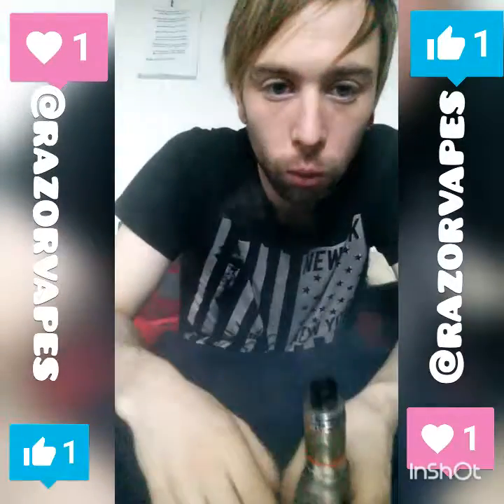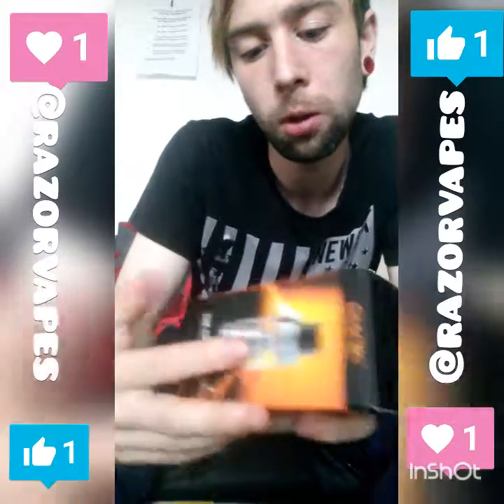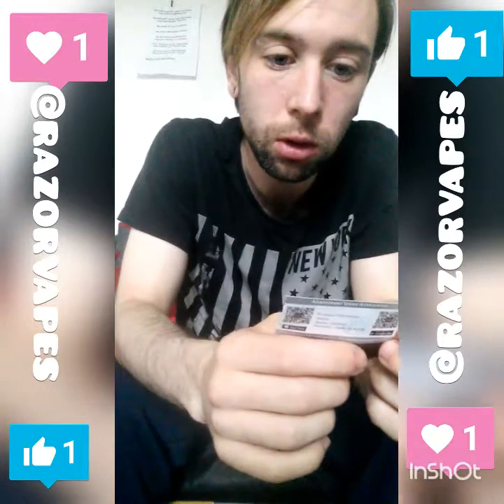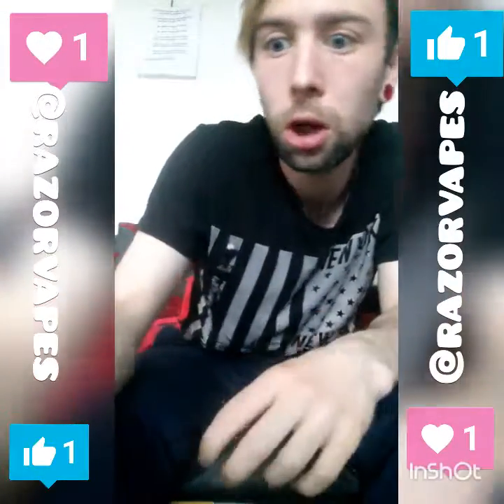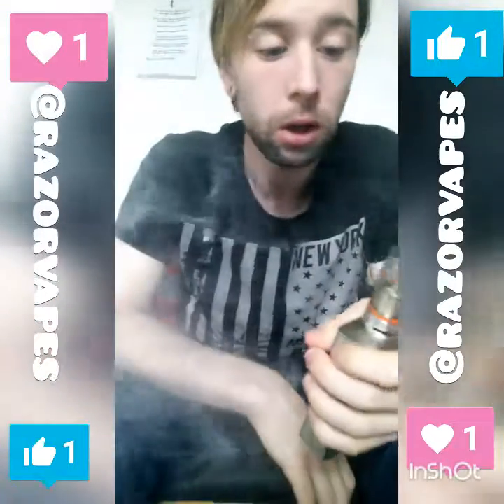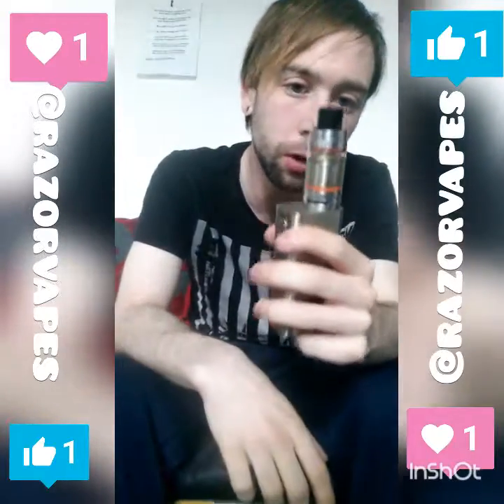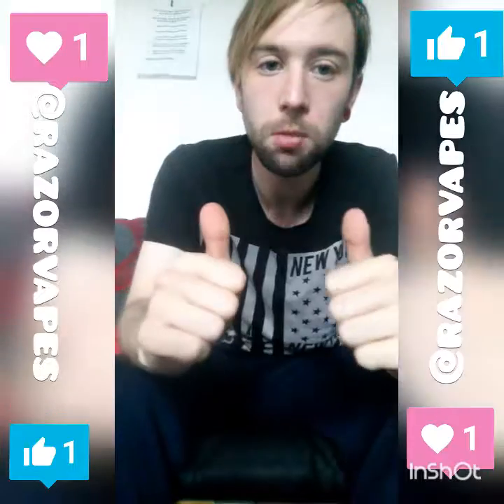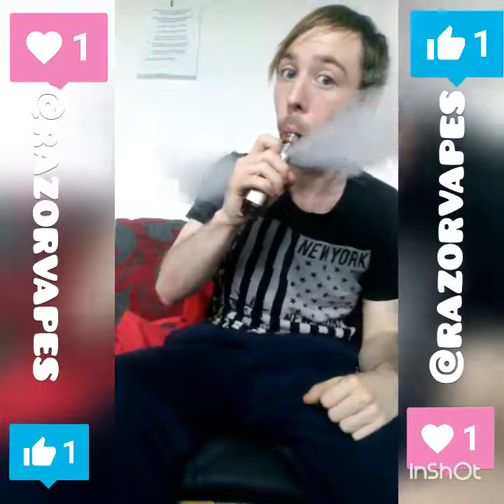Smok TFV8 The cloud beast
Hey youtube ive got a new tank for you i would recommend this one